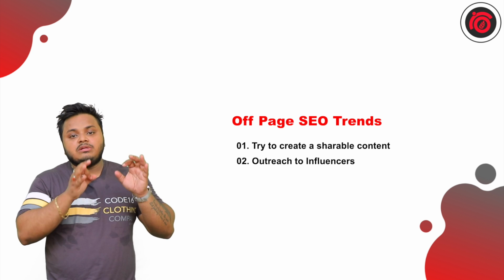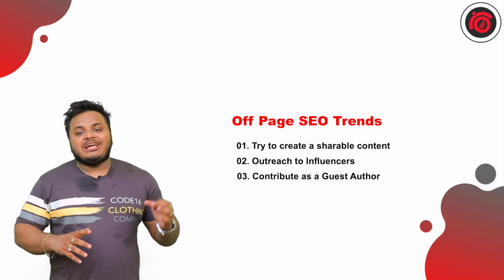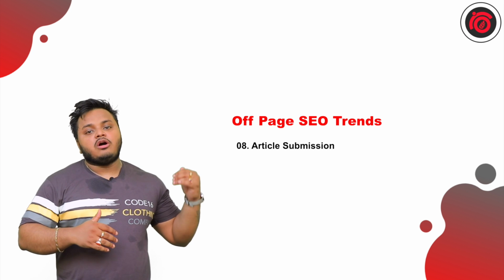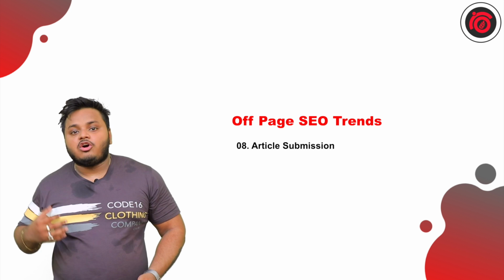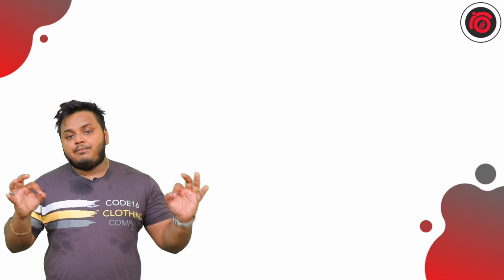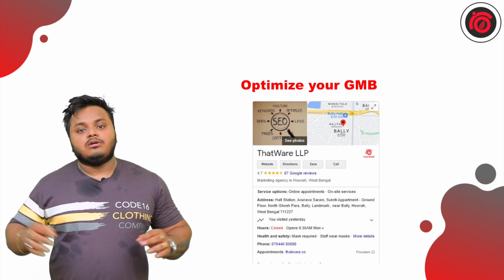Avoid the Noise | 12 Off Page SEO Tactics that Work in 2022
Off-page SEO will assist your website to become more famous on the internet, allowing you to gain greater visibility. We can increase our presence in search engines by using on-page strategies. on the other hand, Off Page activity will assist enhance your website’s rank in SERPs.

1. Develop Shareable Content
2. Outreach to Influencers
3. Contribute as a Guest Author
5. Social Bookmarking
6. Forum Participation
7. Submission To Blog Directories
8. Article Submission
9. Video Submission
10. Image Submission
11. Infographics Submission
12. Document Exchange
13. Press Release
14. Web 2.0 Submissions
15. Utilize Google My Business